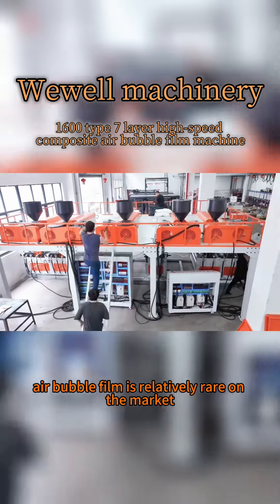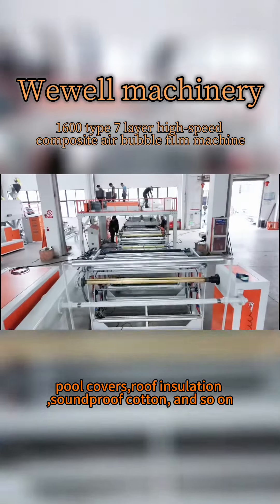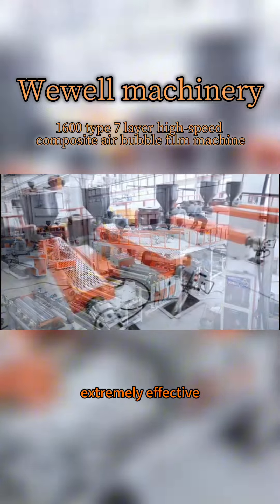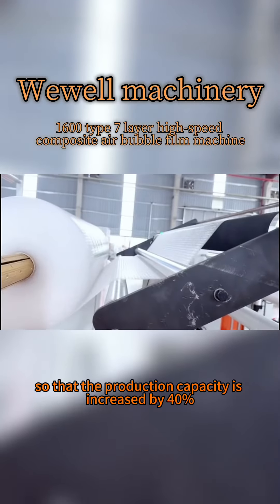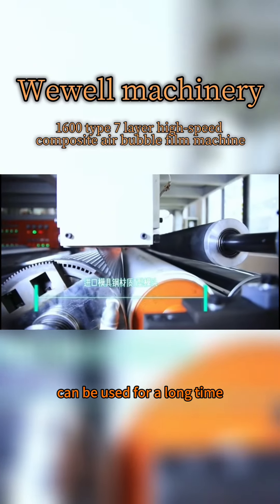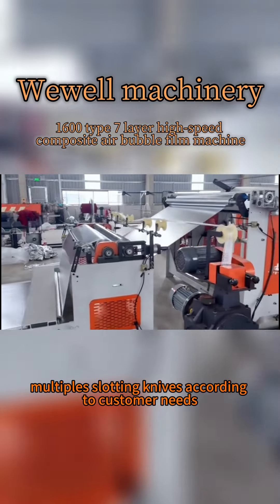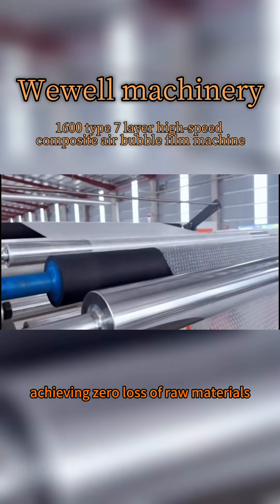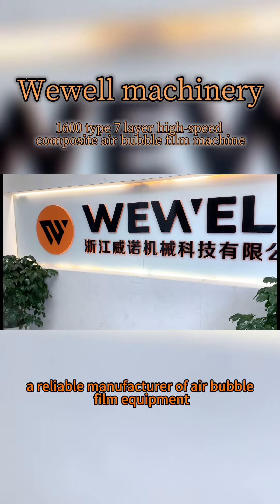7 layers bubble film machine from WEWEll